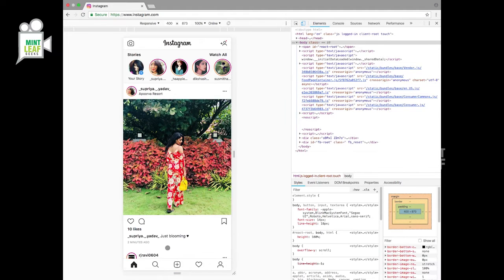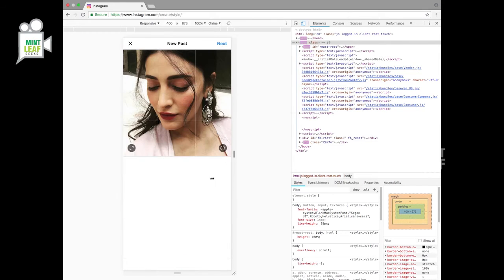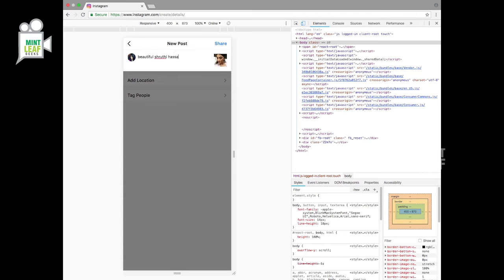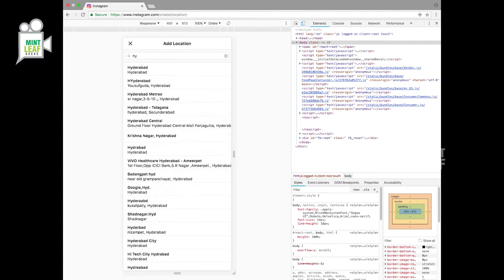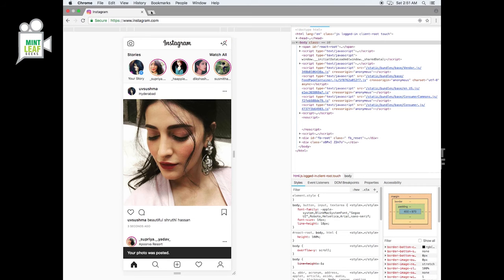How to upload and download images on Instagram from PC | Technical videos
How To Share Images On Instagram From PC . Here is the technical video that you help to share images in instagram in your pc